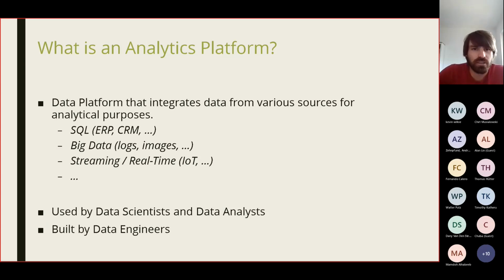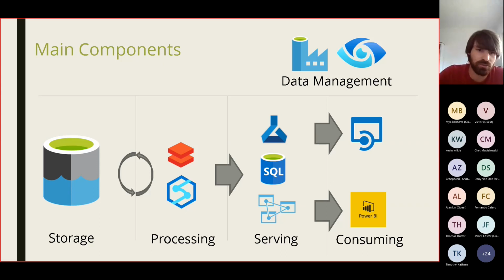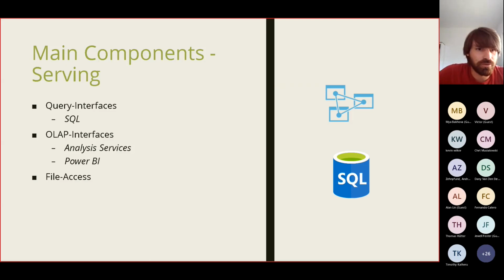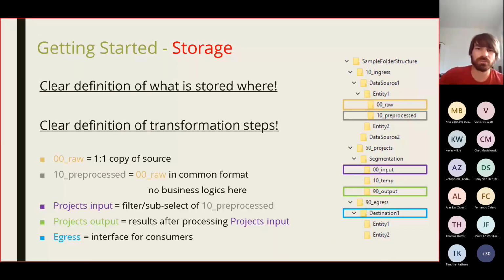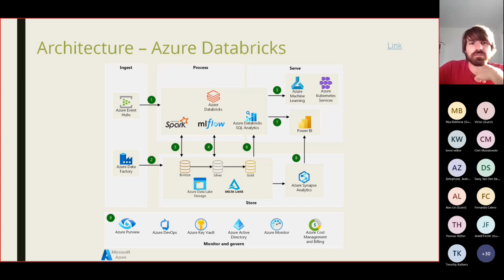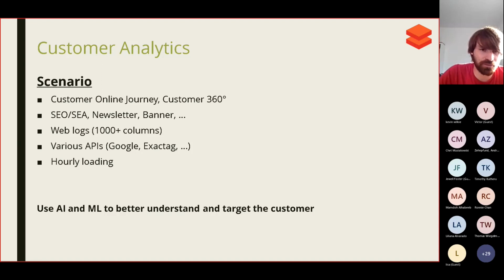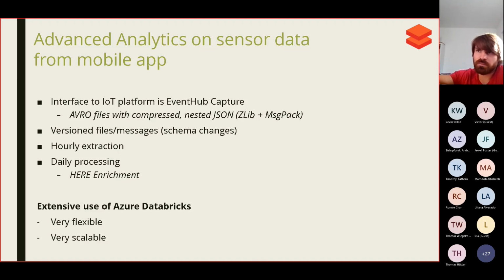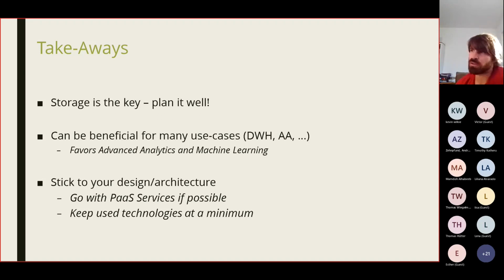Building an Analytics Platform in Azure - Gerhard Brueckl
𝐏𝐫𝐞𝐬𝐞𝐧𝐭𝐚𝐭𝐢𝐨𝐧 𝐓𝐢𝐭𝐥𝐞: Building an Analytics Platform in Azure - Gerhard Brueckl

𝐀𝐛𝐬𝐭𝐫𝐚𝐜𝐭:

Even though the Cloud is becoming more popular every day, most companies still want to host their Data Platform on-premises. However, the Cloud also offers huge potential in this area and technologies and tools - some of them only exist in the Cloud at all! This session focuses purely on Microsoft Azure and the services it provides to build a scalable, powerful and yet low-cost Analytics Platform in the Cloud. Based on a real-world scenario I will show how these components play together and how on-premises data and can be integrated into this pure Cloud system.